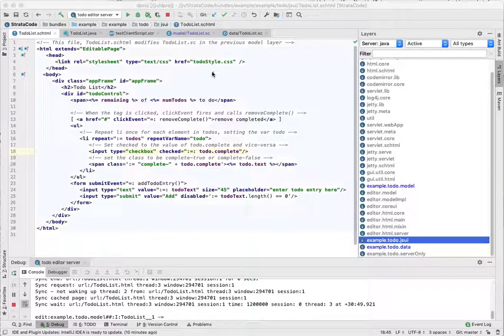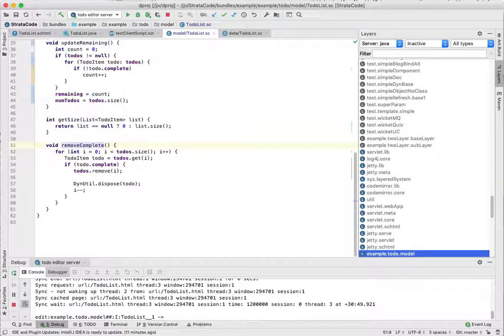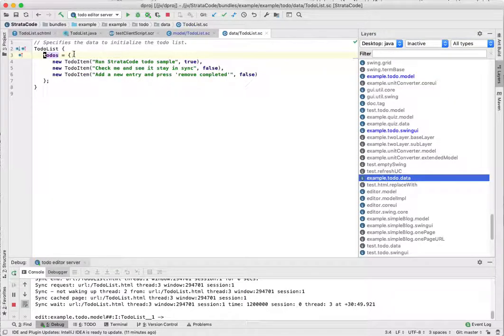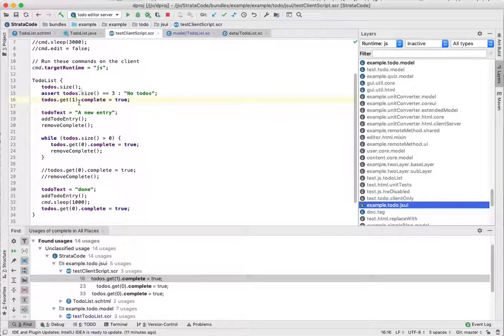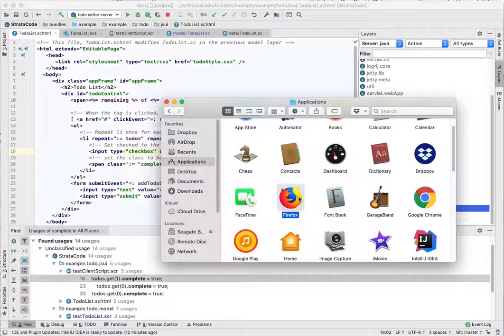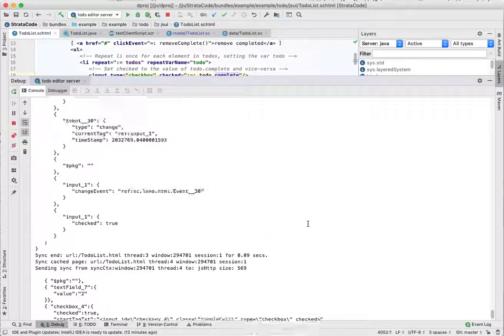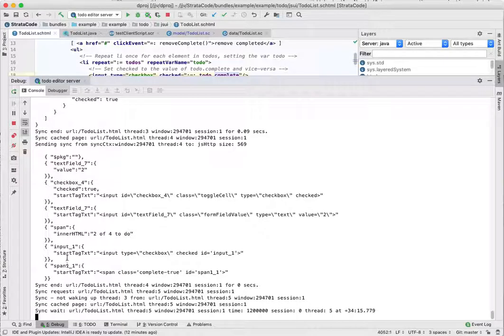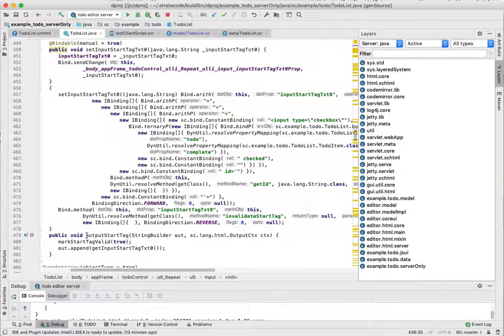StrataCode web framework demo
TodoList example, reactive templates, find usages, test scripts, server-only mode protocol and generated code